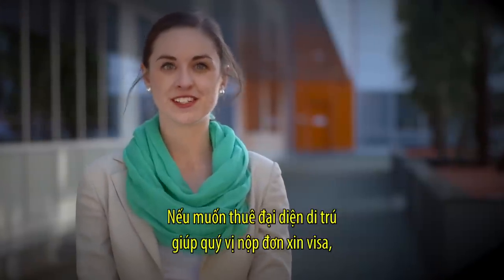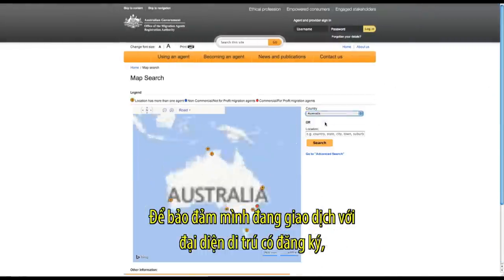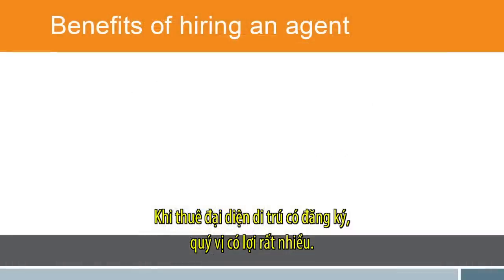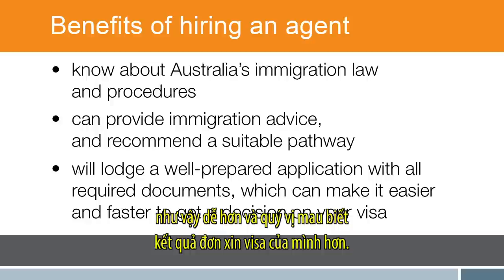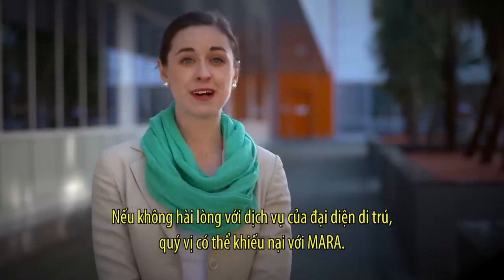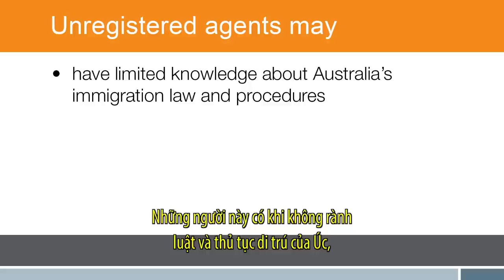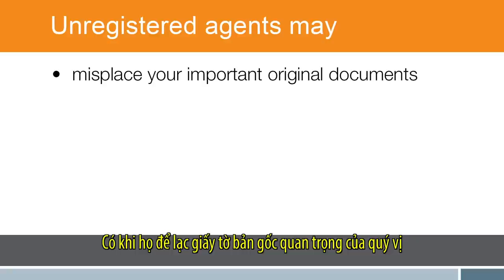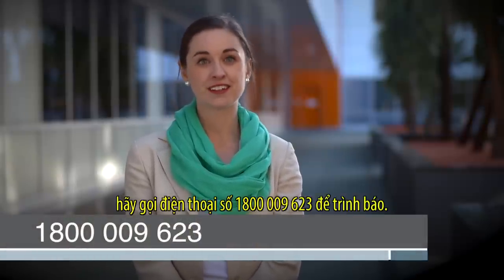Do You Need Help Applying For An Australian Visa? - Vietnamese